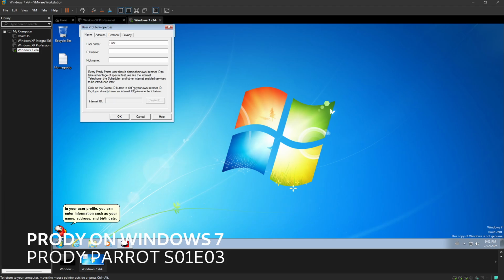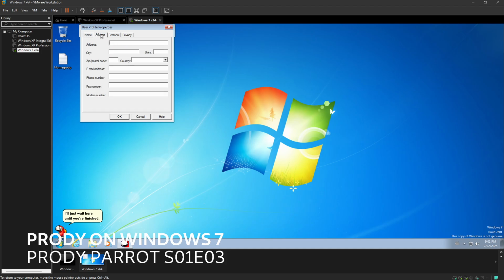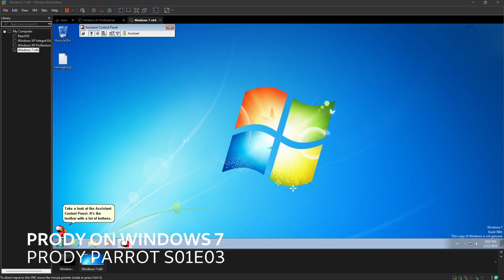Prody Parrot Episode #3 | Prody Parrot Installation in Windows 7 on VMWare Workstation Will it work?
Prody Parrot Episode #3 | Prody Parrot Installation in Windows 7 on VMWare Workstation Will it work? (S01E03)